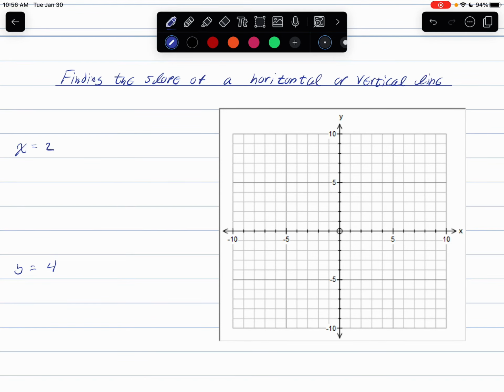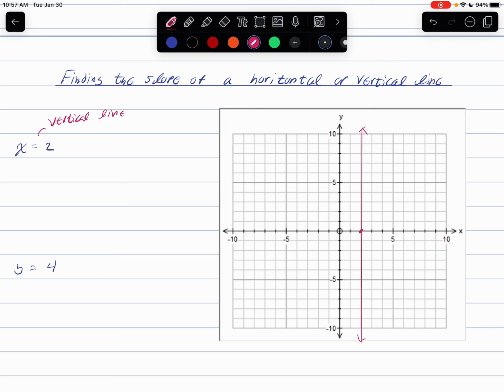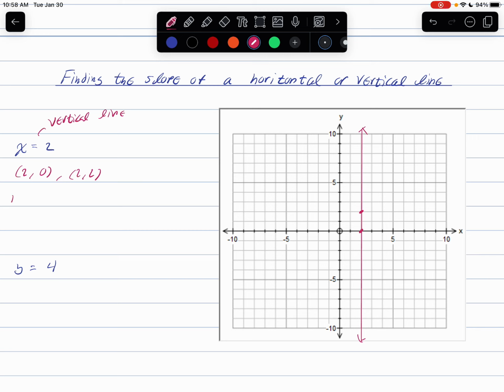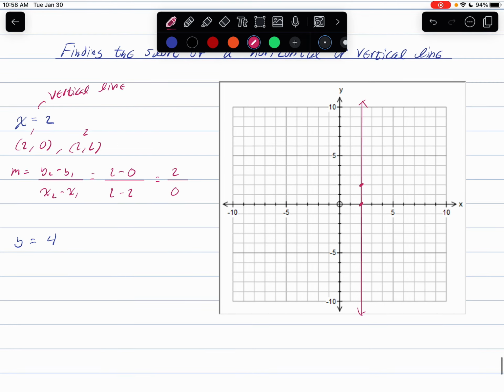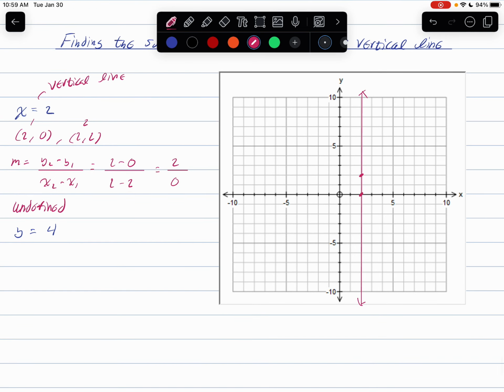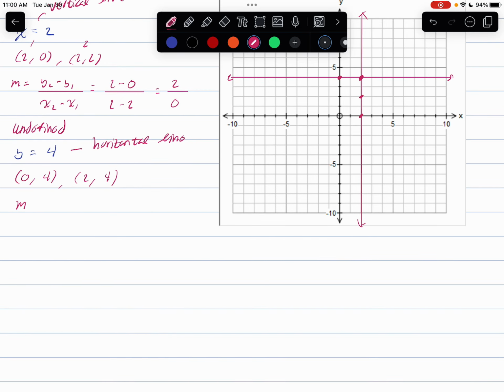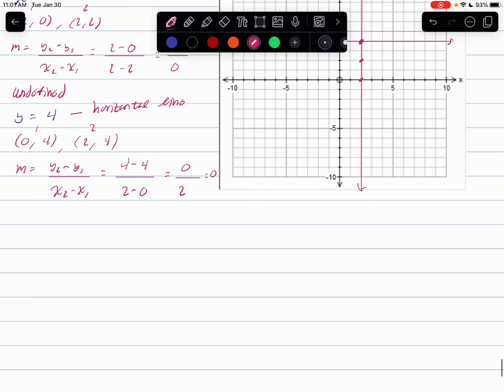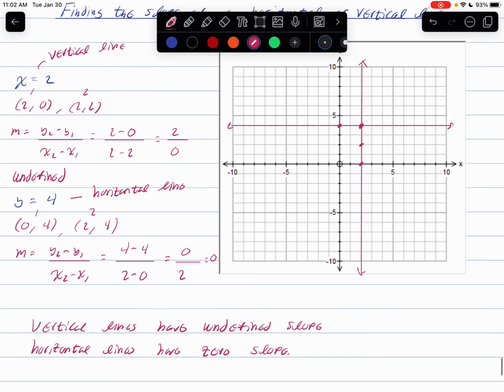Finding The Slope of a Horizontal or Vertical Line